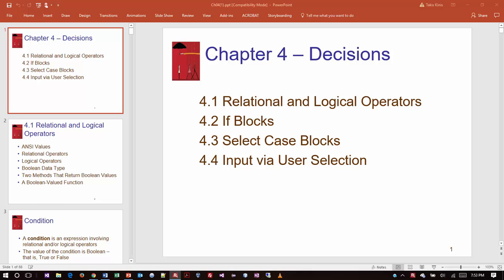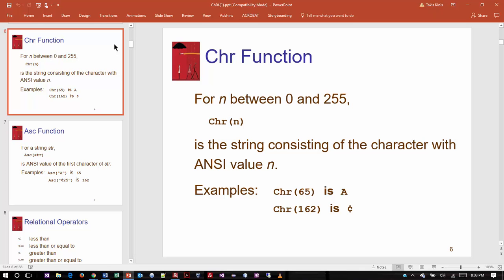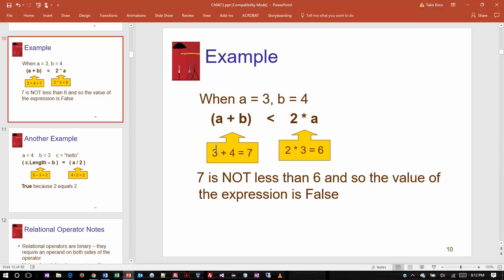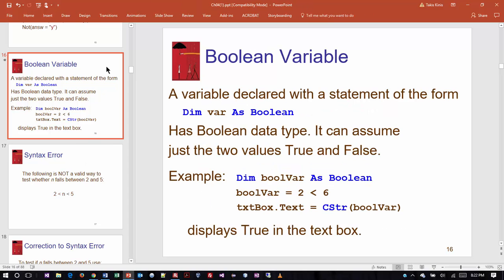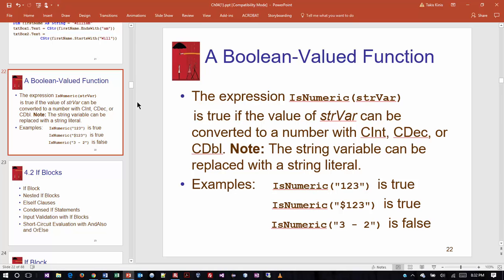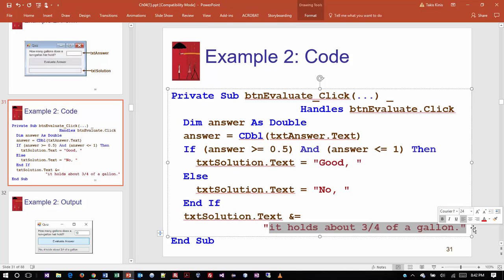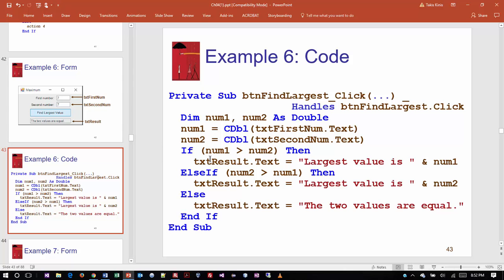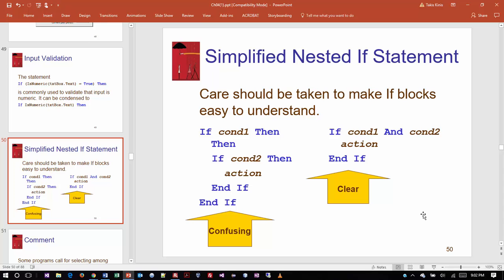Intro Prog & Db - Chapter 4 Lecture Part 1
This video covers the first half of Chapter 4 lecture materials following the author's PowerPoint. This includes data types, numbers, strings, and a few more things. Recorded during a live class session 6/14/2017.